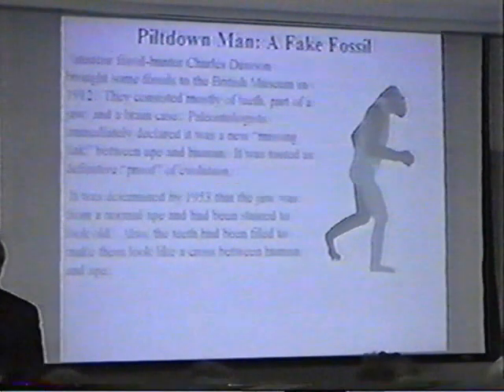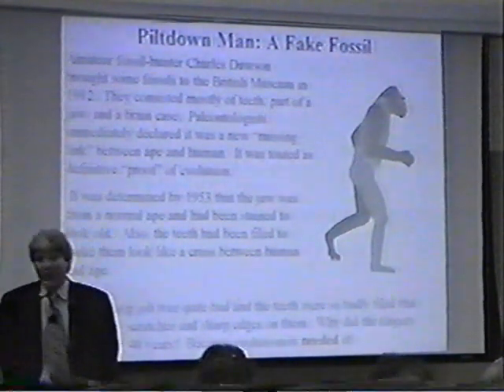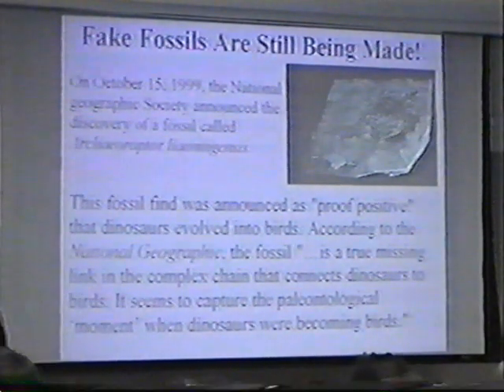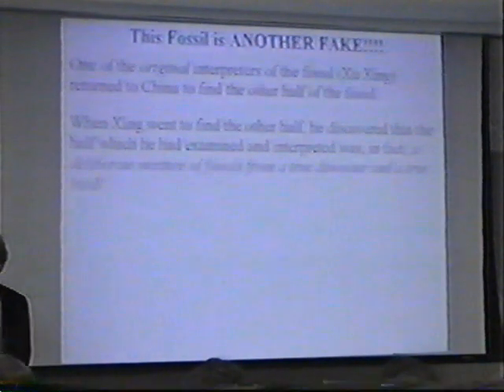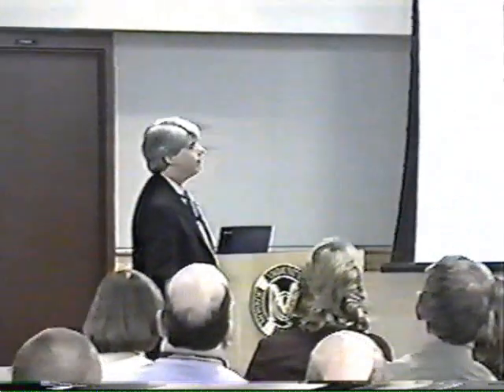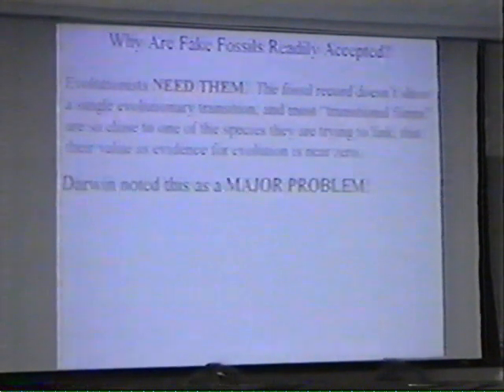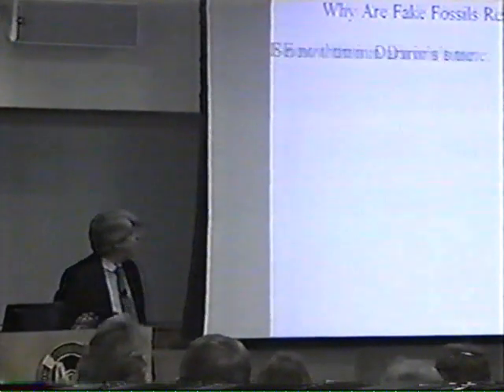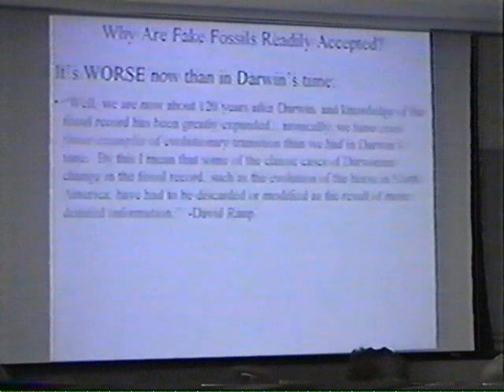Evolution: The Enemy of Truth and Science - Dr. Jay Wile Part 2 of 9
Dr. Wile talks about the Piltdown Man hoax, a fake dinosaur-to-bird transition, missing links, and human evolution.

In the Comments section below, one of the commenters (nukepwetty) couldn't find an article I cited that documents how some paleontologists have considered "the complete abolition of Homo erectus on the grounds that the species is insufficiently distinct from Homo sapiens."  I gave the commenter the following reference:

Shipman, P., 1993. On the origin of races. New Scientist, 137(1856):36.

The entire article is available via subscription.  You can also access it at your college or university library.